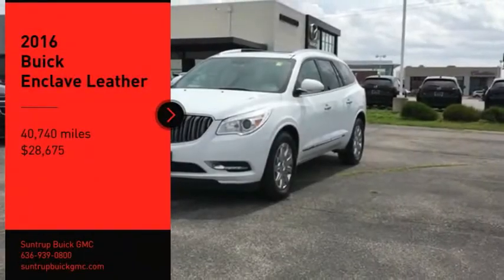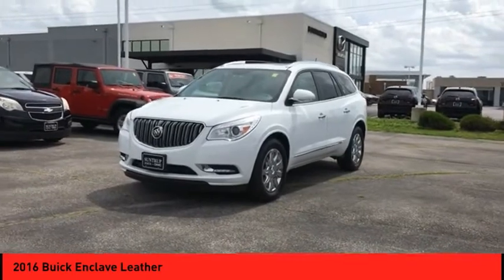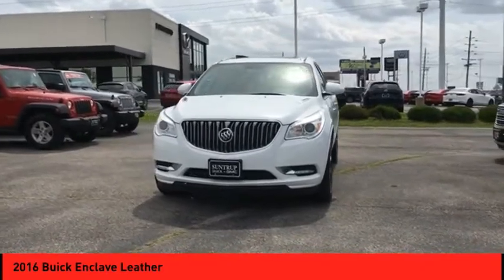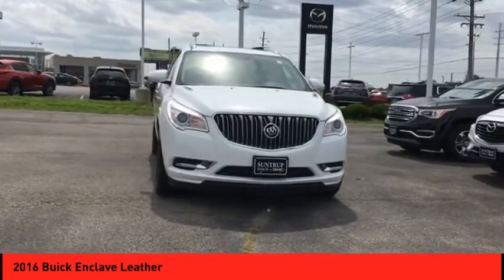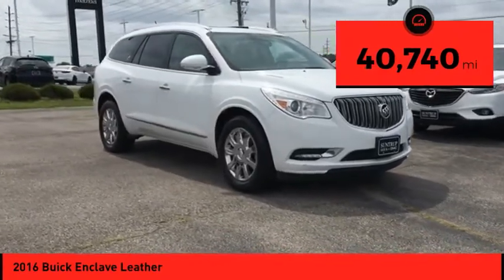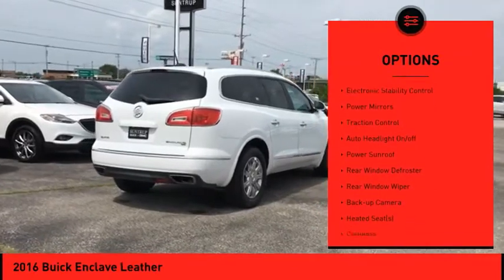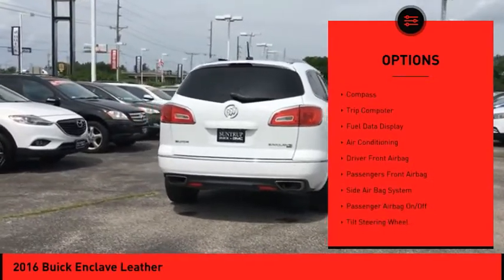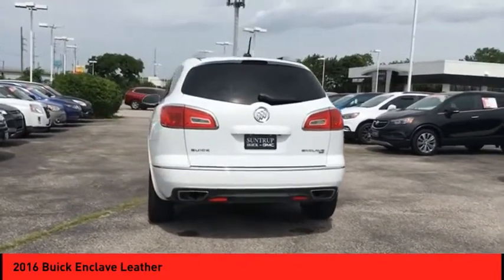2016 Buick Enclave St. Peters MO P5560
2016 Buick Enclave Leather

This 2016 Buick Enclave Leather features a backup sensor, backup camera, a leather interior, heated seats, stability control, traction control, Sirius satellite radio, OnStar Communication System, side air bag system, and digital display and may just be the car you've been waiting for.  It has a 6 Cylinder engine.  This one's a deal at $28,675.  Don't skimp on safety. Rest easy with a 5 out of 5 star crash test rating.  The exterior is a suave white frost tricoat.